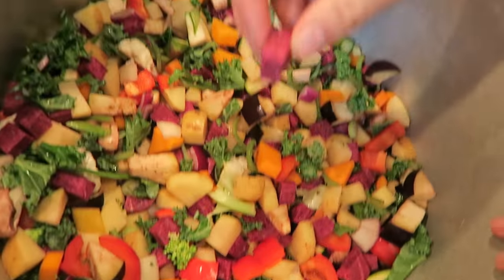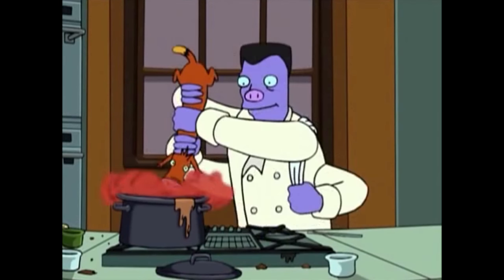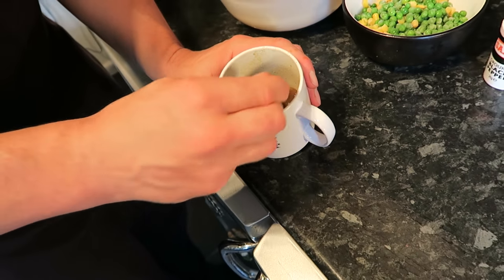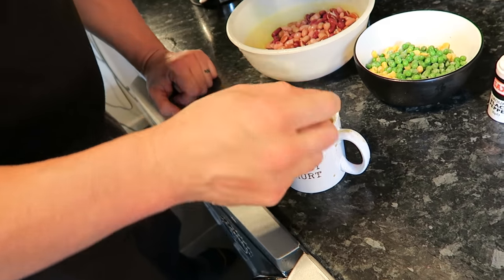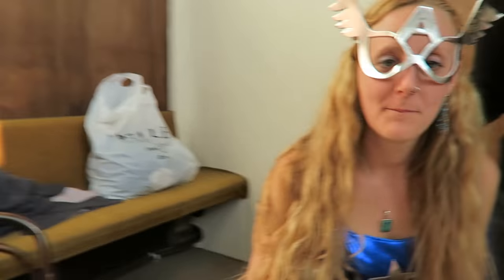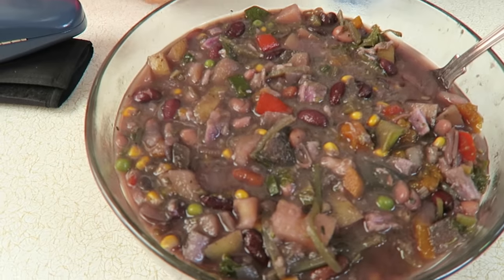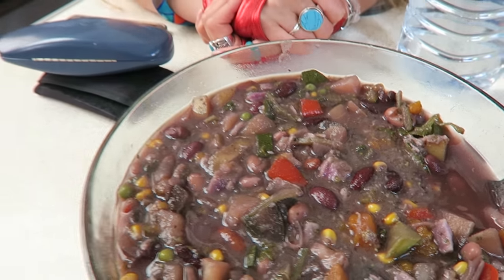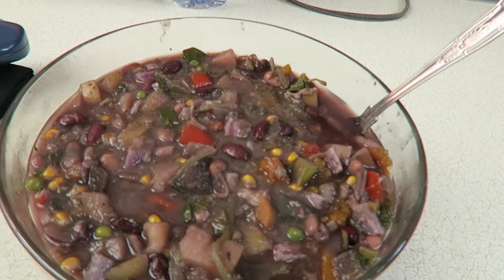Epic Fail AKA Soup Of Many Colours